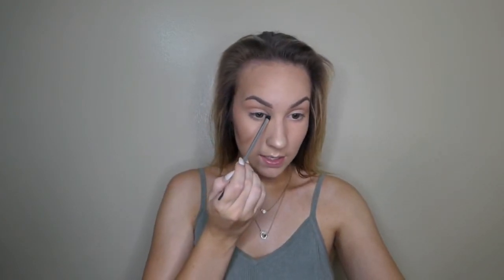My Go-To Simple Summer Makeup Look